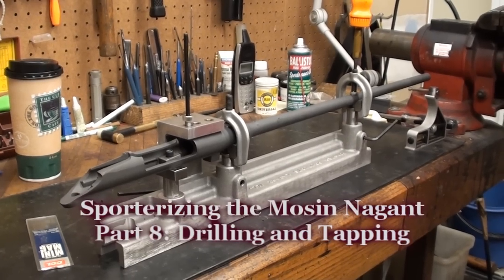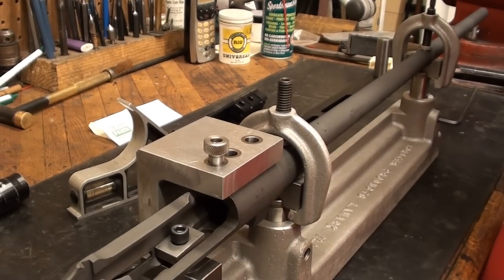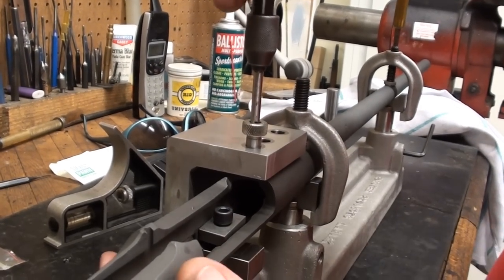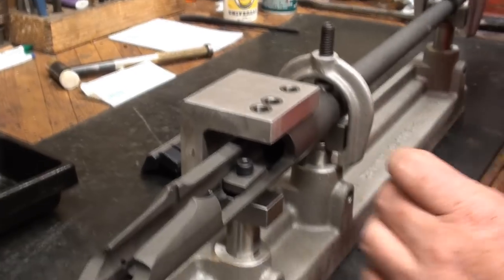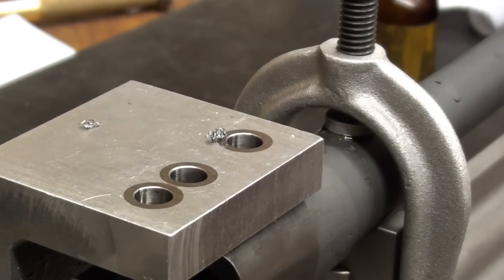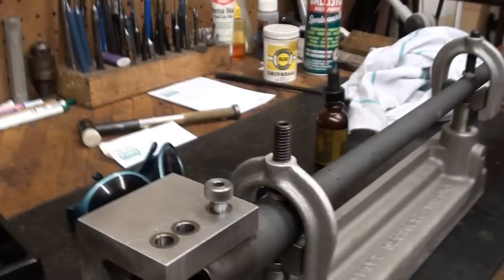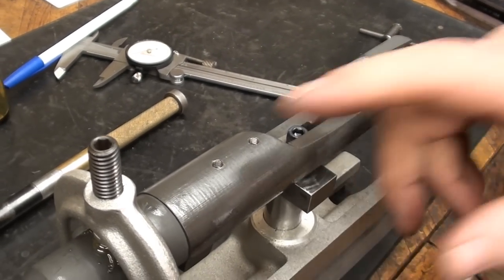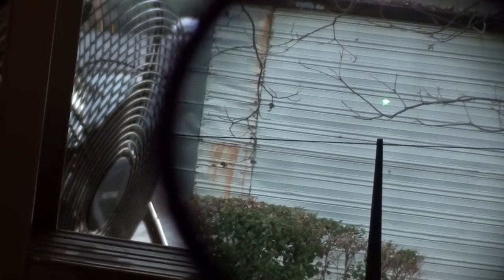Sporterizing the Mosin Nagant Part 8- Drilling and Tapping for the Rock Solid Mount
This sections covers drilling and tapping the action for the scope. We actually shot about 20 minutes worth of footage, but I decided to compile it down to the most important parts for the sake of saving time. We may film a detailed DVD in the future on some of these operations. If you are interested in something like that, let me know, and if I can get enough support, we may pitch the idea to a production company or two.